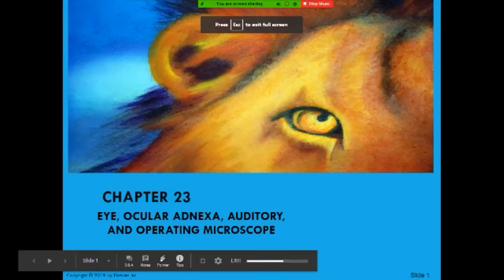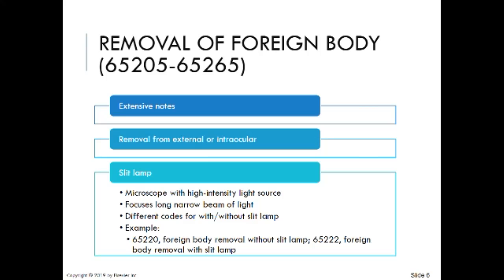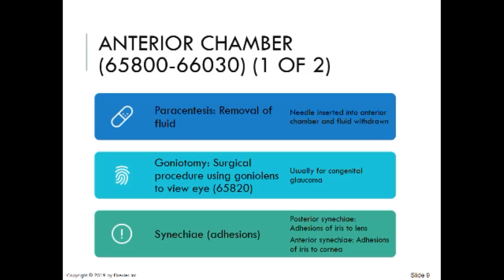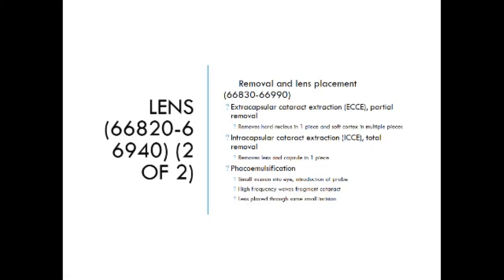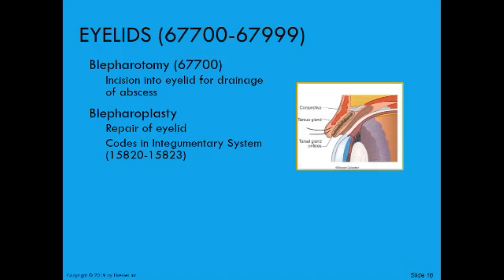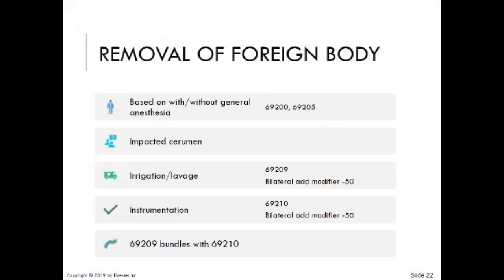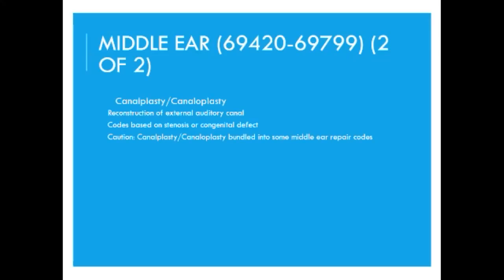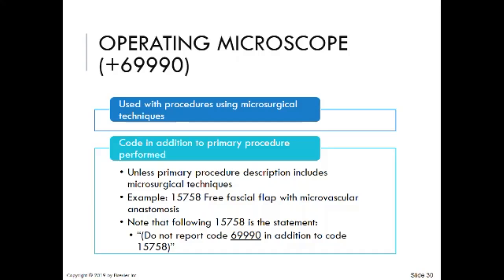MODULE 154 CHAPTER 23